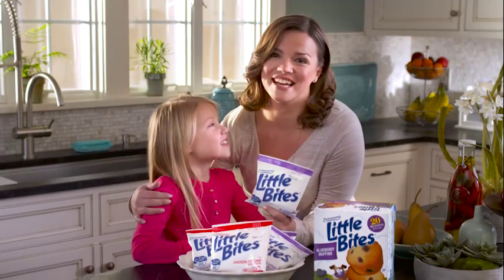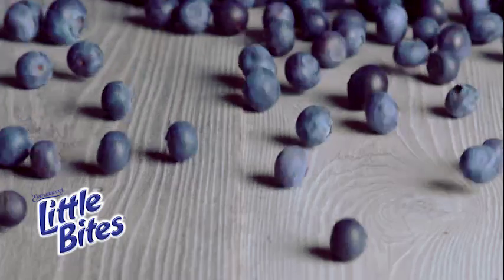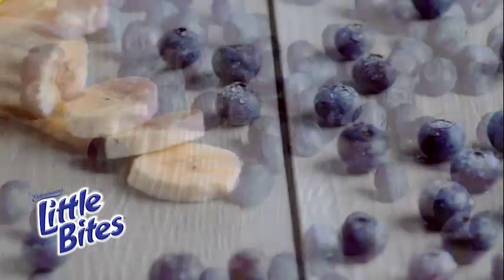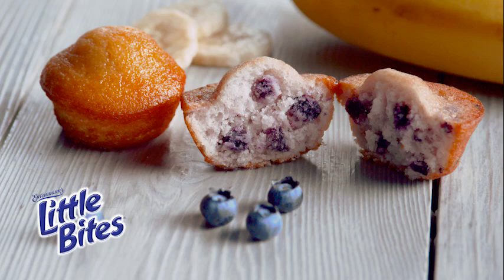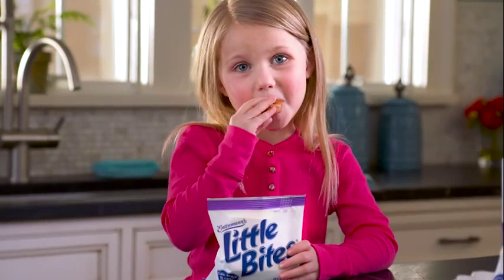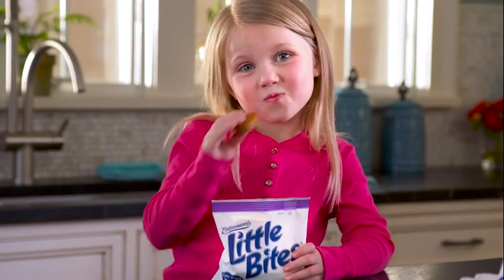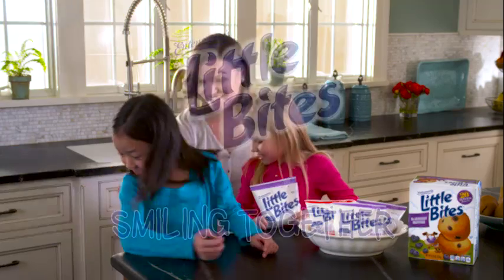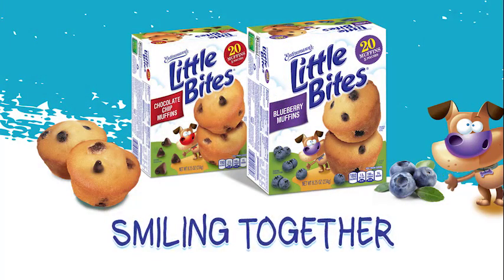Entenmann's Little Bites :30 second commercial